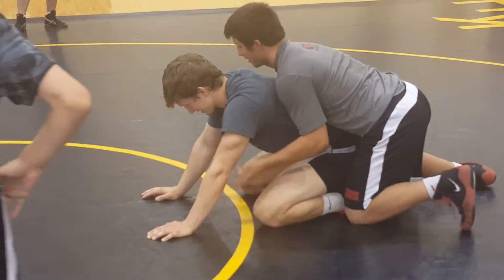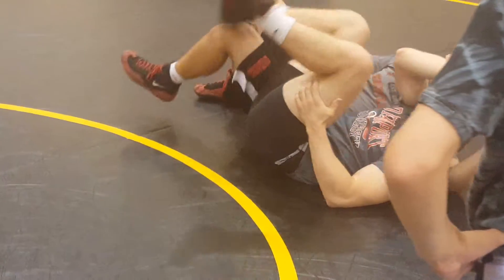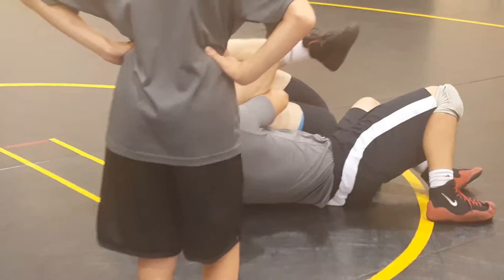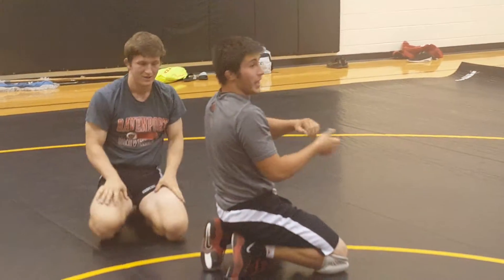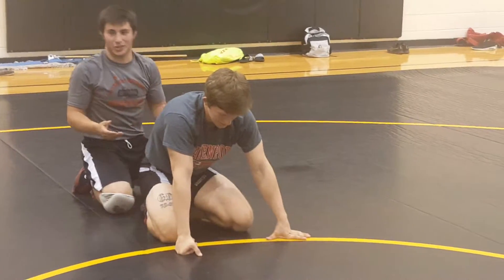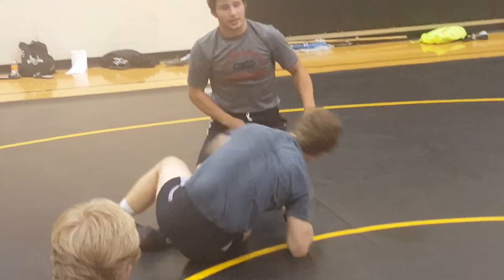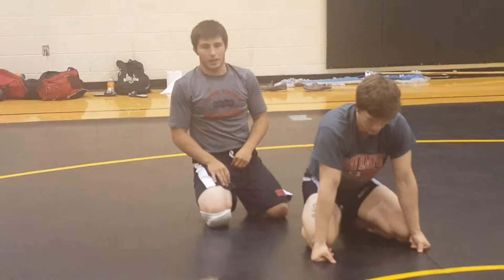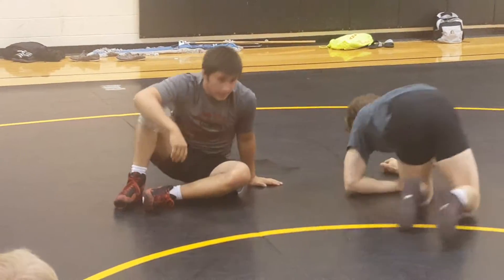Leg Ride to Cradle Series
MHSAA State Runner-Up Brandon Dyke of Davenport University demonstrates some technique at the 2016 Kenowa Hills Summer Knights Duals/Clinic Series.